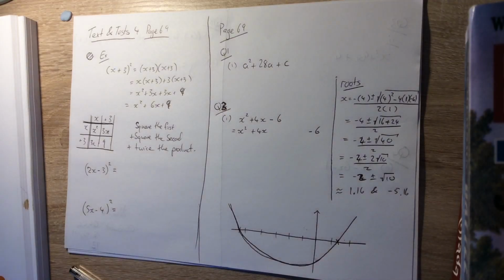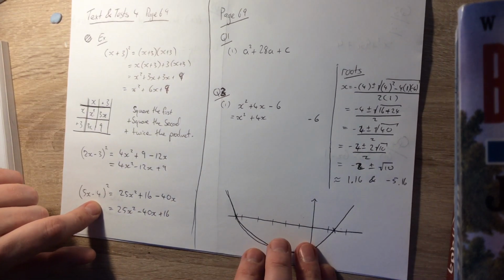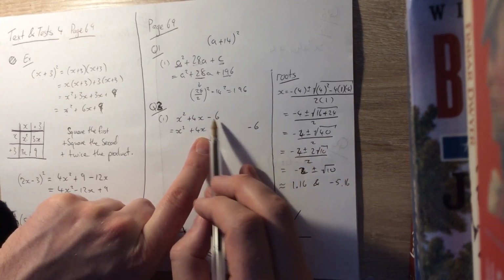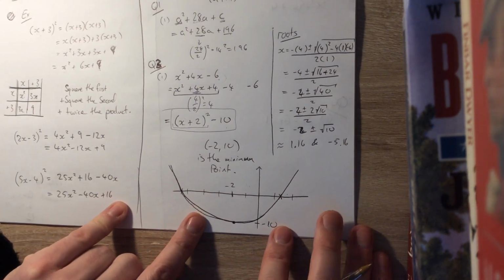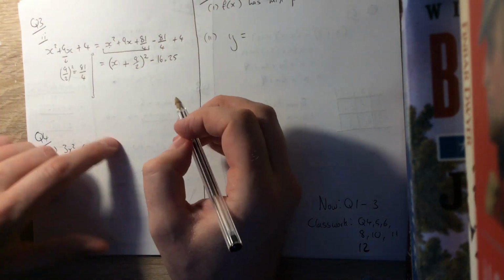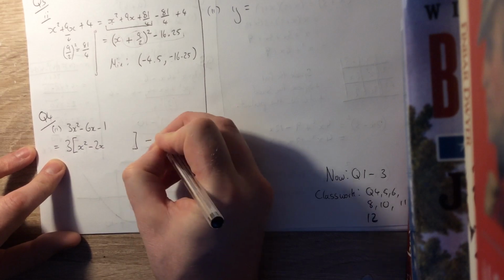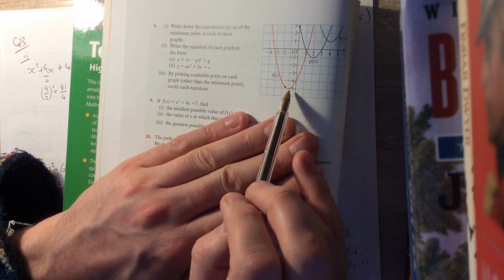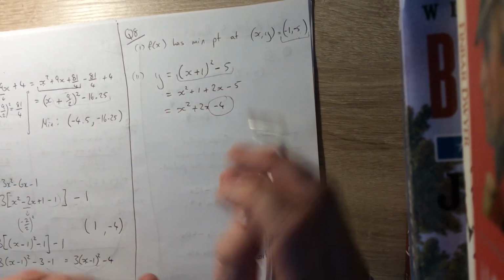Texts and Tests 4 Page 69 - 70 Q 1, 3, 4, 8